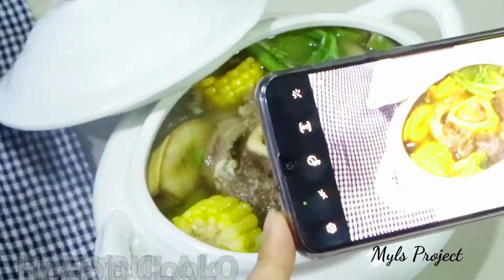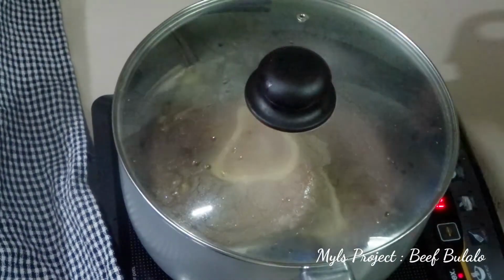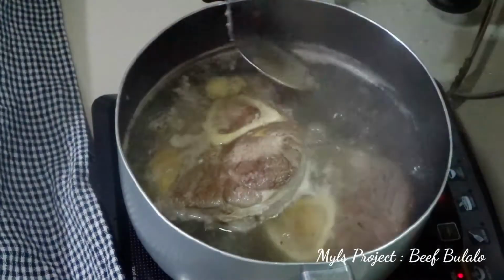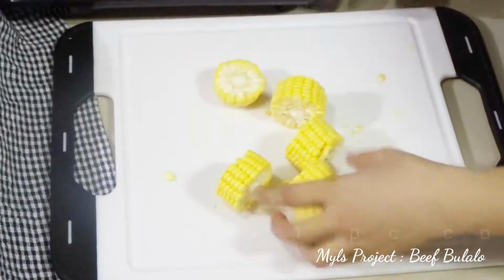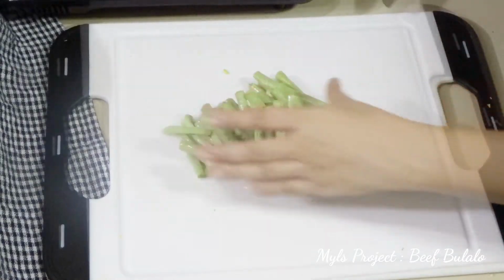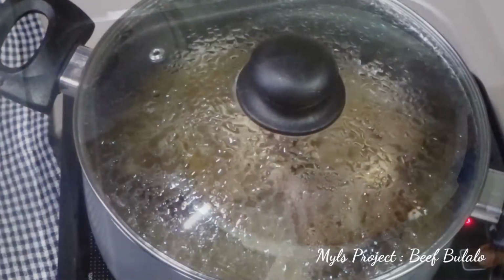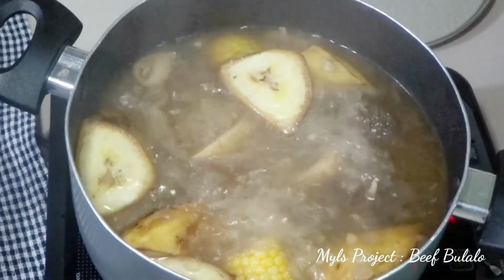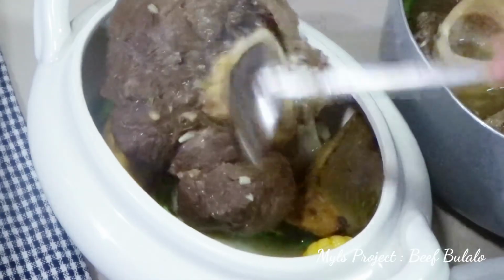How To Cook an Epic Beef BULALO | Bone Marrow Soup | Easy Step by Step Guide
Bulalo could either be cut of meat from beef that includes bone and bone marrow or that could also mean this soup dish from the Philippines that is known for it's rich, flavorful yet light brooth that to me is very comforting. Best served with steamy white rice with spicy patis kalamansi sawsawan (dipping sauce).

Join me, as I share with you this delectable dish from our home, cooked and served with love.

Here are the complete list of ingredients presented in this recipe:

BULALO Soup

Ingredients
• 1 kg Beef Bulalo cut
• 1 tbsp pepper
• 1/2 tsp. Salt
• 2 Bay Leaf
• 1 large white onion
• 8 clooves garlic
• 1 pc. Corn
• 1 napa cabbage (Bagiuo Petchay)
   (You can also use or add Petchay Tagalog and Repolyo)
• 3 pcs. Saging na saba
• 100gms. Green Beans (Bagiuo Beans)
• 4 cups of water
• 2 tbsp. Patis

Sawsawan
• 2 tbsp. patis
• 1 pc. Siling labuyo
• 2 pcs. Kalamansi

and Where I am From by Topher Mohr and Alex Elena